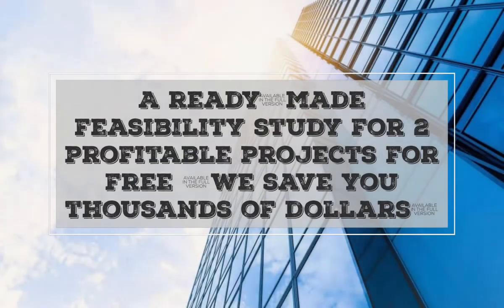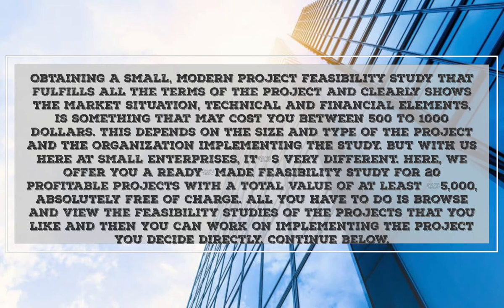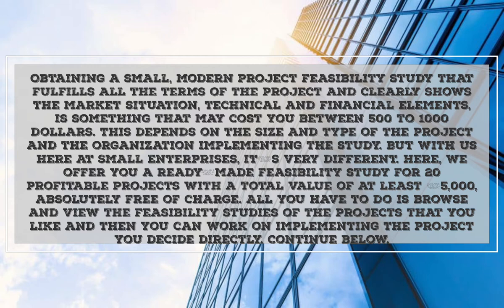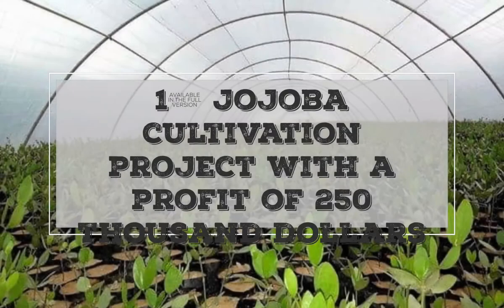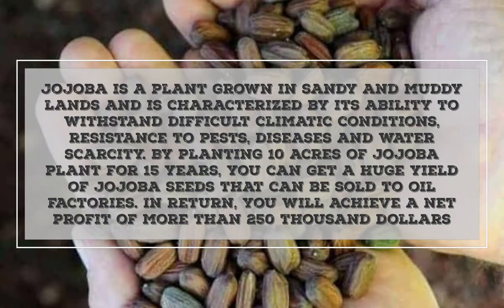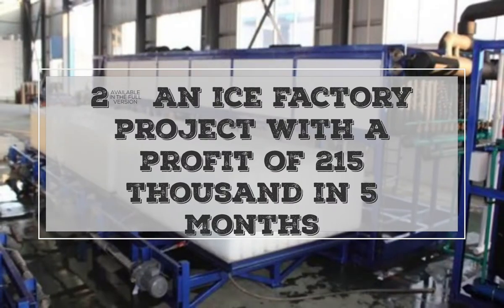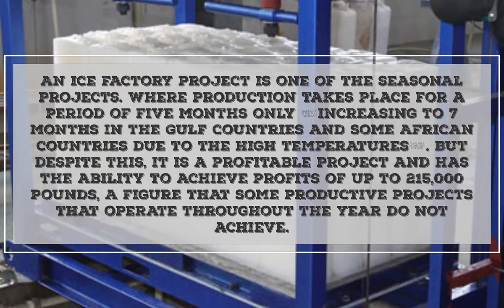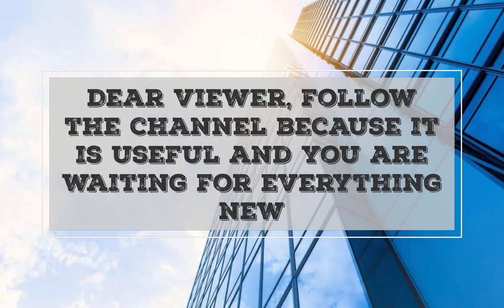A ready-made feasibility study for 2 profitable projects for free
A ready-made feasibility study for 2 profitable projects for free (we save you thousands of dollars)

There are many educational studies to learn how to earn money in a legal and profitable way